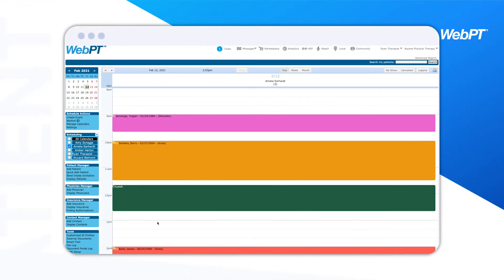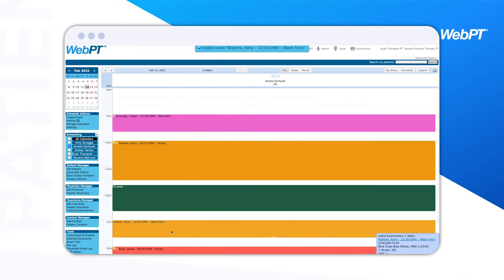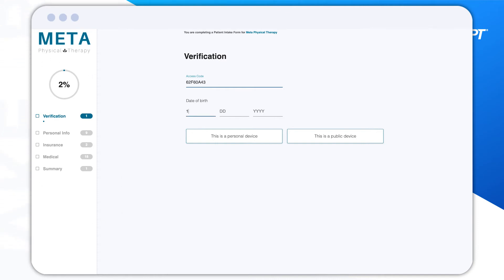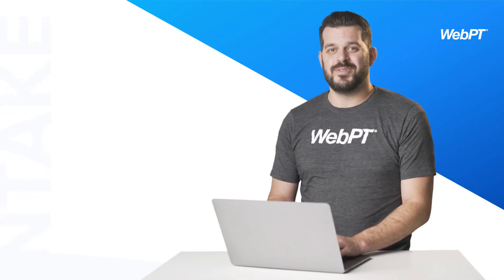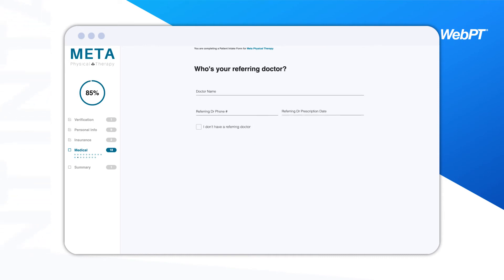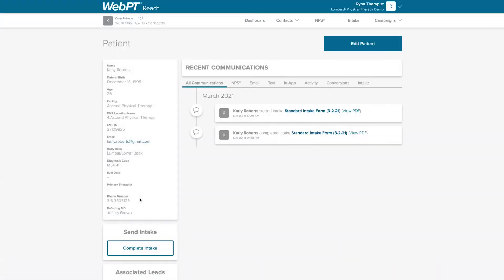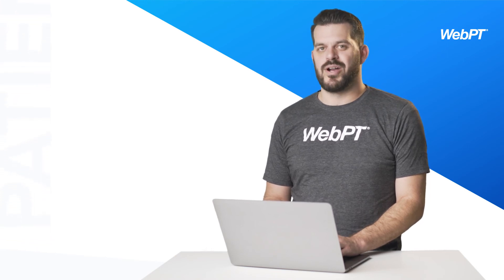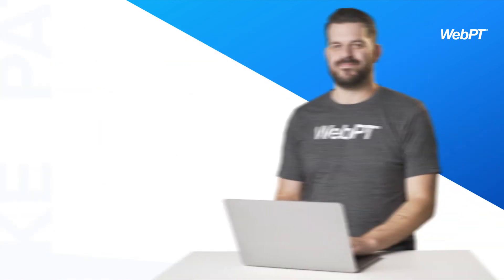WebPT Digital Patient Intake Demo 2021 | Streamline Patient Registration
WebPT empowers rehab therapists with digital intake forms that will streamline the patient registration process.

Learn more about the New WebPT EMR—the Fastest and Most User-Friendly Documentation Software in Outpatient Rehab

WebPT, the best physical therapy EMR, gives thousands of therapists peace of mind with a comprehensive software solution that includes documentation, scheduling, billing, outcomes tracking, and reporting.